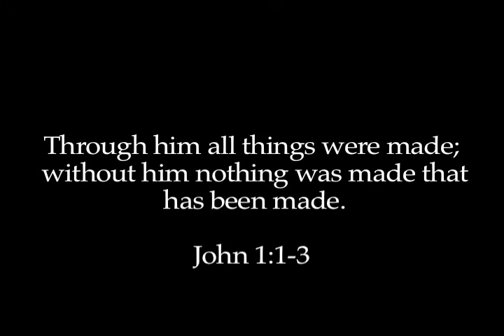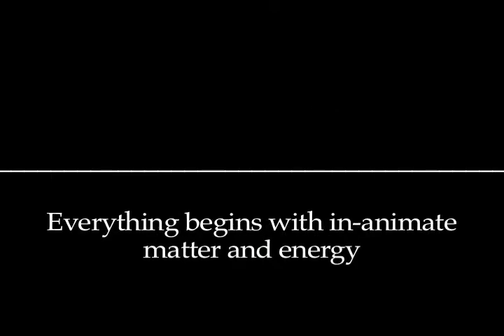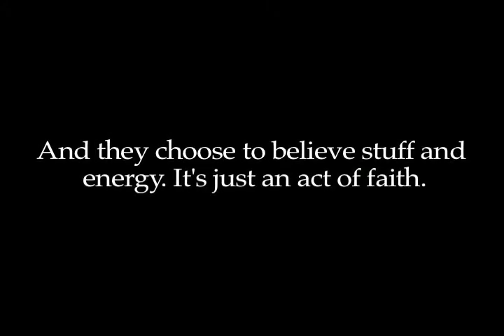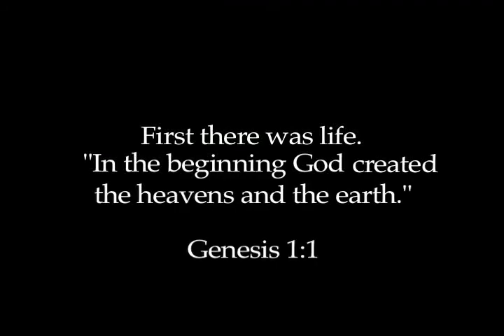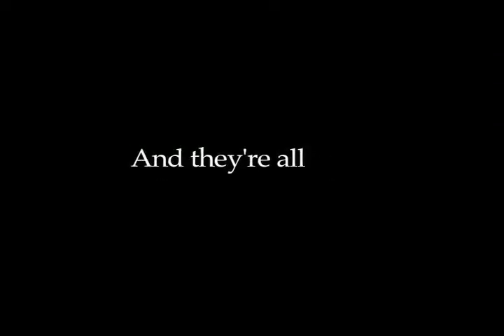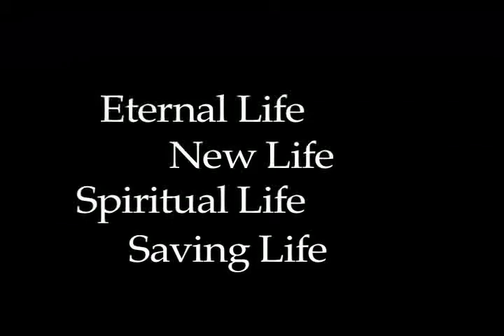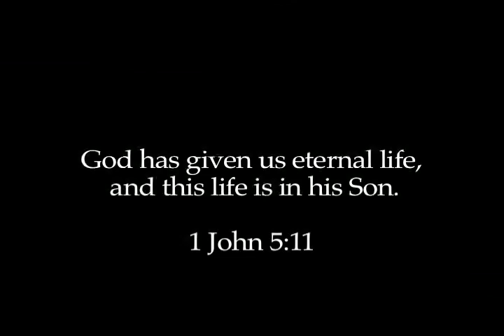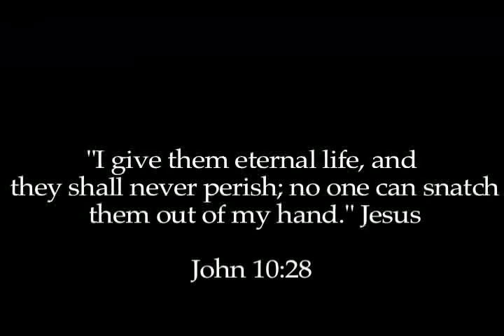Truth Project p9 Life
This series explores the age old battle of Good vs Evil. Man is transcendent, therefore the spiritual battle of truth would be of eternal importance. The apostle Paul wrote "For we wrestle not against flesh and blood, but against principalities, against powers, against the rulers of the darkness of this world, against spiritual wickedness in high places" Ephesians 6:12. Welcome to the Truth War.

In part 9 we hear from John Piper as he discusses John 1:4 "In him was life." and how this is opposite of the atheistic world view that says physical matter gave rise to life.